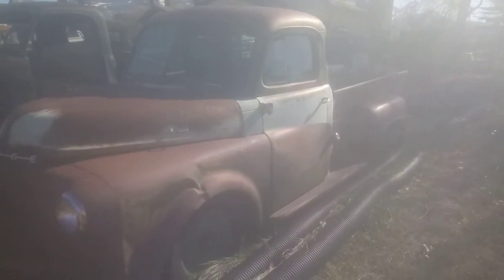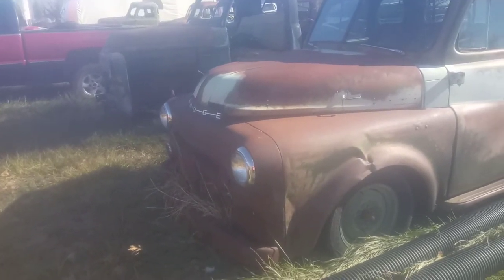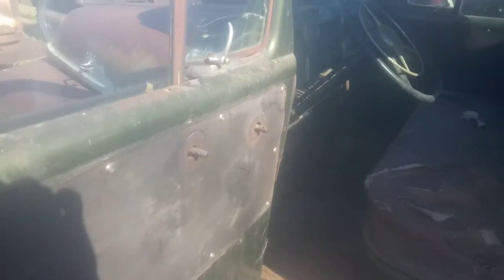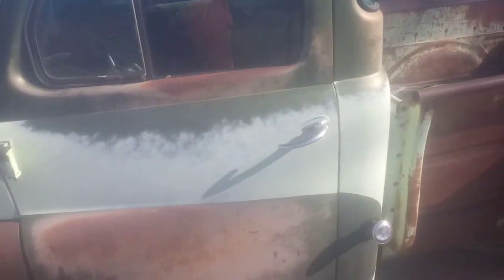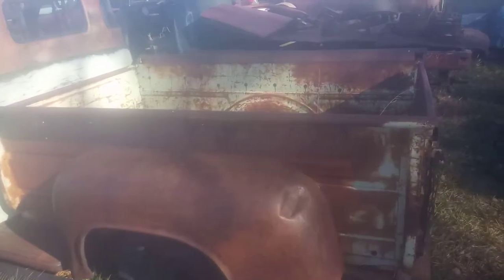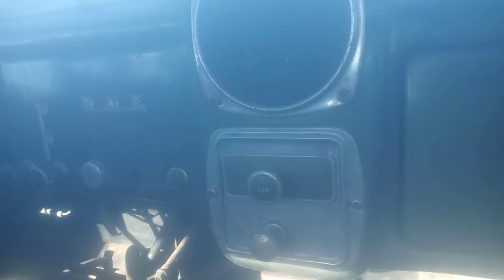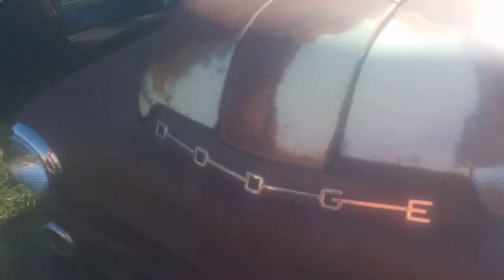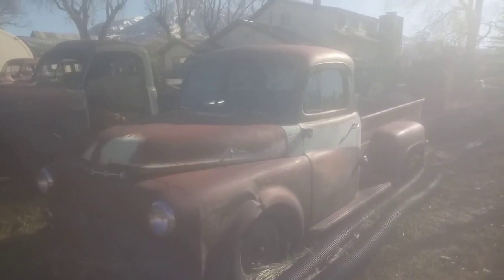1953 Dodge B-4-B-116 Spring Special Pickup Truck from Pennsylvania